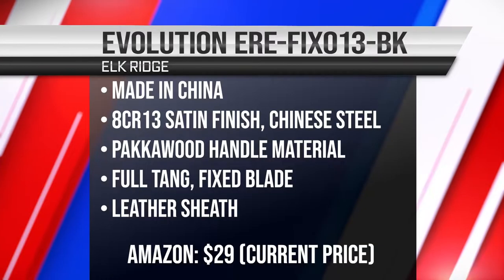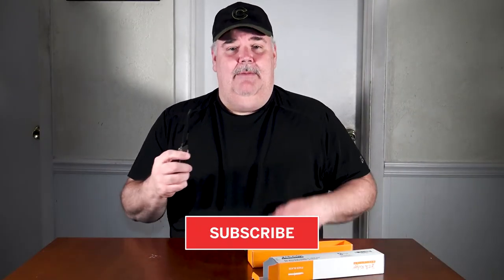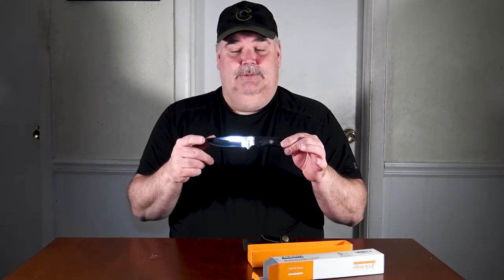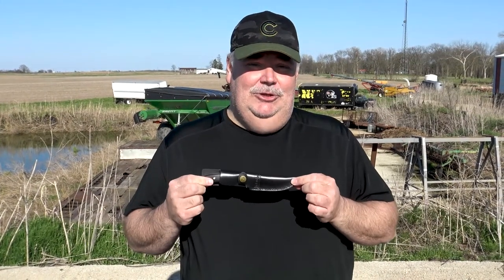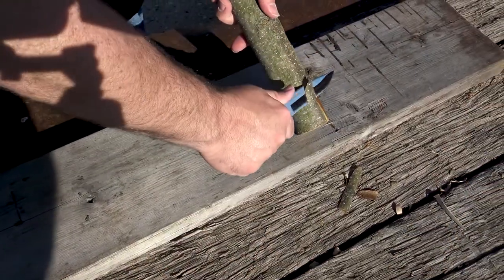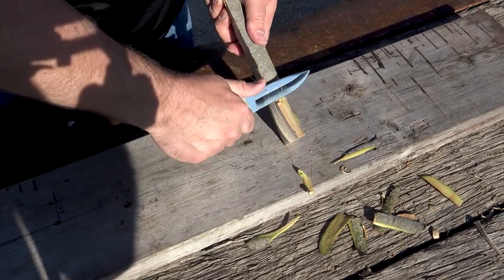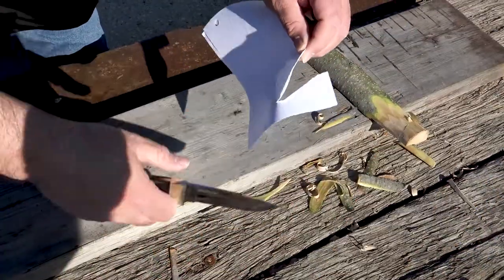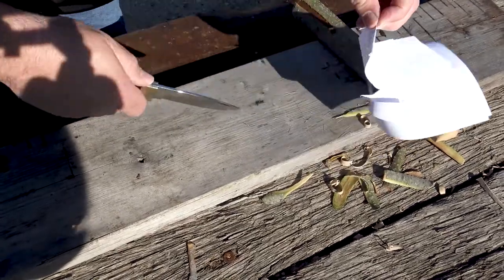Reviewing The Elk Ridge Evolution!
You can find the Elk Ridge Evolution on the website below:

Always remember to be cautious with your gear to prevent injuries!